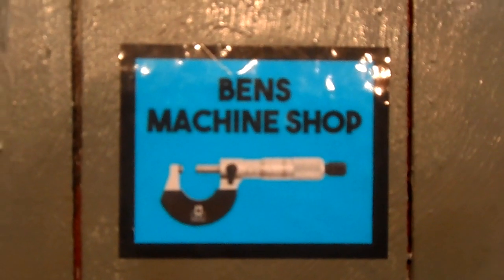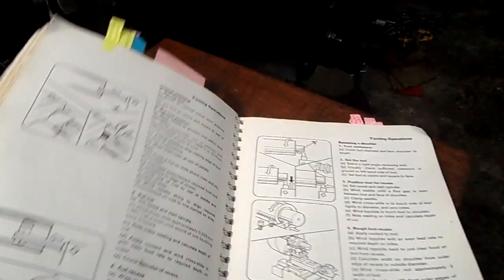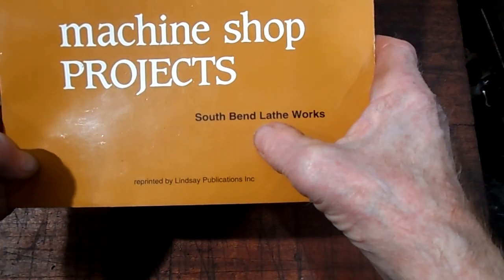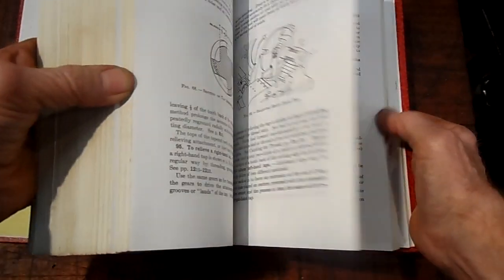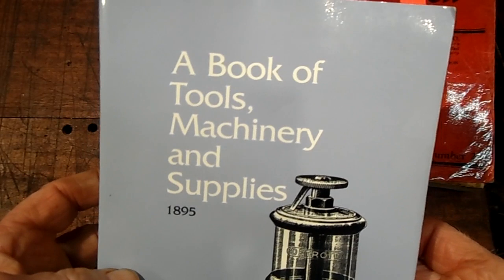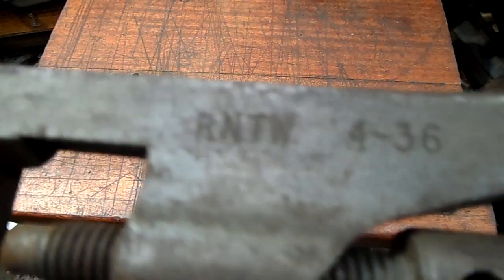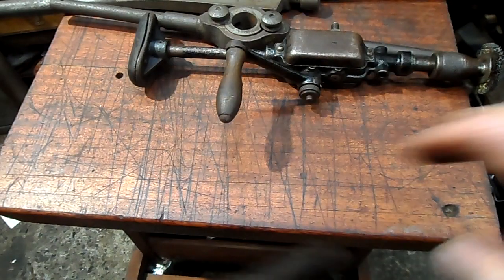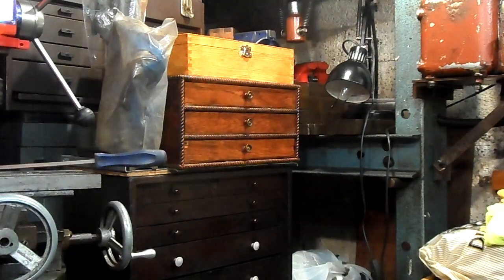Vintage books and super antique tools